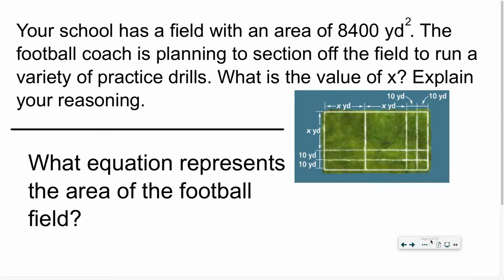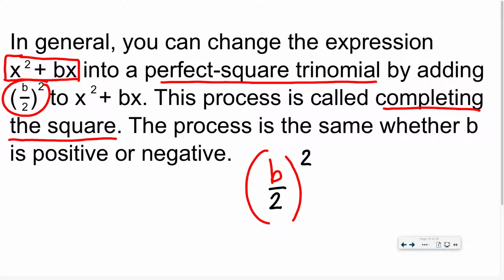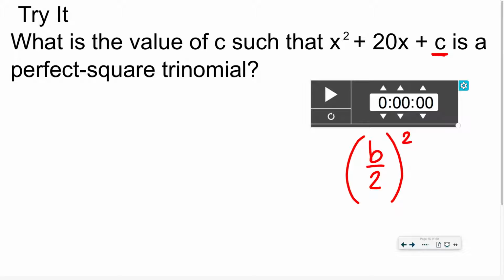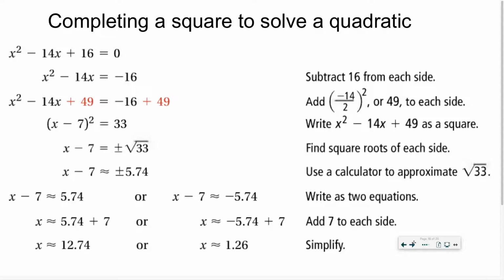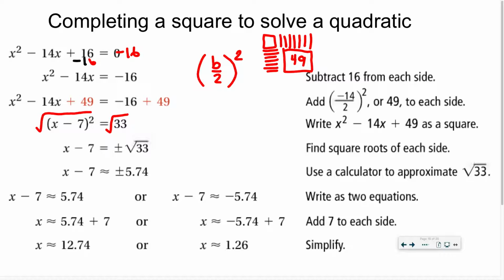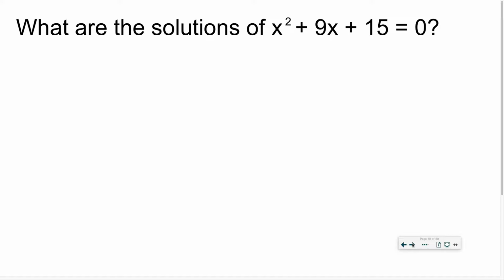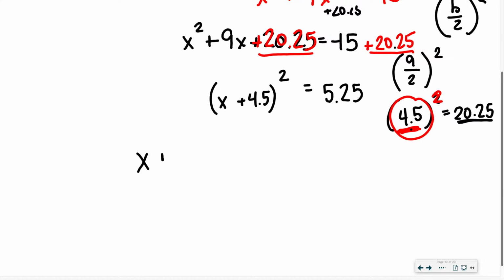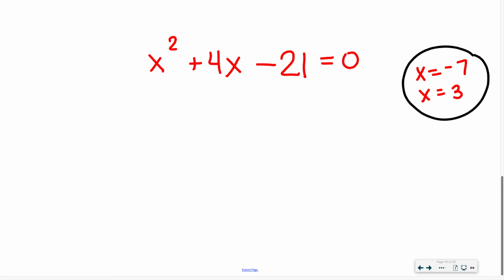3.28 - Solving Quadratics by Completing the Square